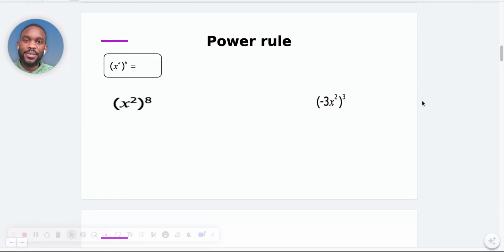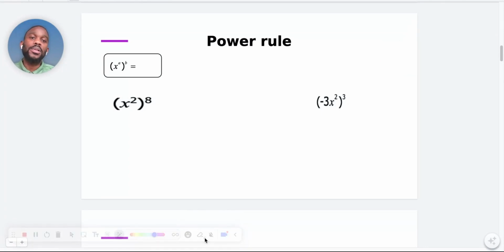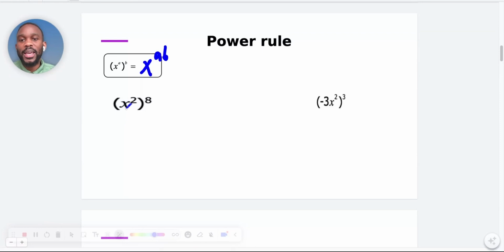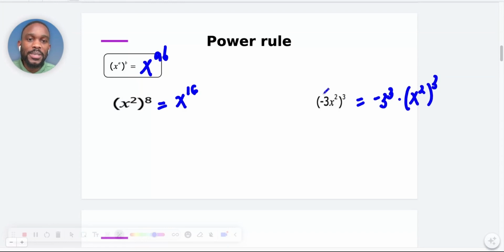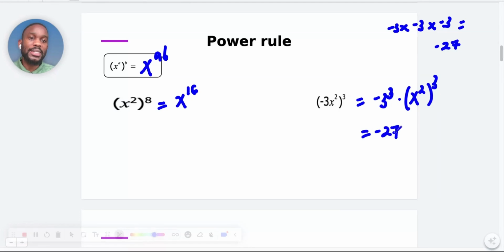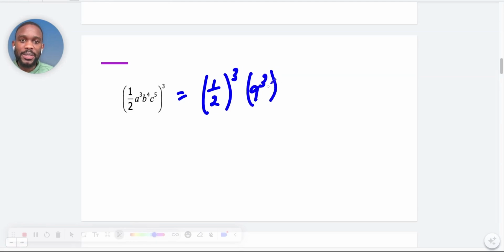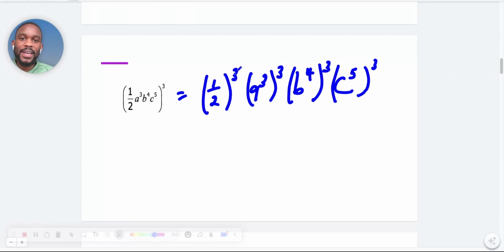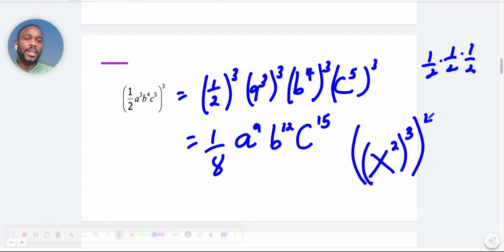40. Master the Power Rule in Exponents with Easy Examples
In this video, I delve into the power rule in exponents, explaining how to handle multiple exponents when a base is raised to them. I demonstrate through examples how to multiply out exponents, even when they involve multiple variables. Understanding this rule is crucial for simplifying expressions effectively. Join me as I break down the concept and clarify how to navigate exponents in mathematical expressions. Whether you're a student grappling with algebra or simply looking to brush up on your math skills, this video will equip you with the knowledge needed to confidently tackle exponent operations. Watch now to enhance your understanding of exponents and empower your mathematical problem-solving skills.